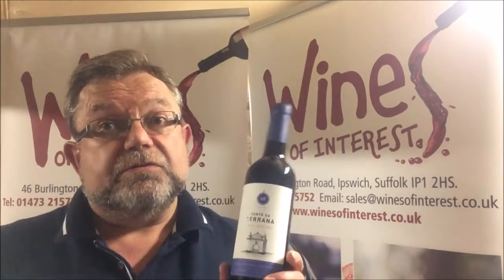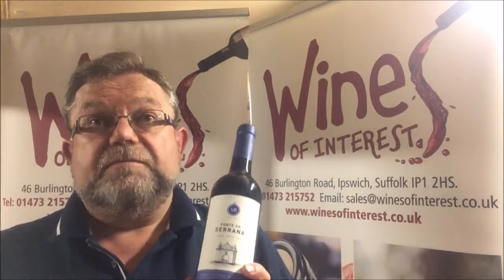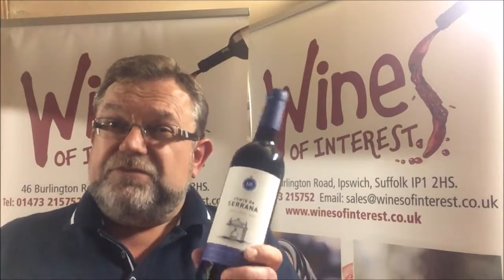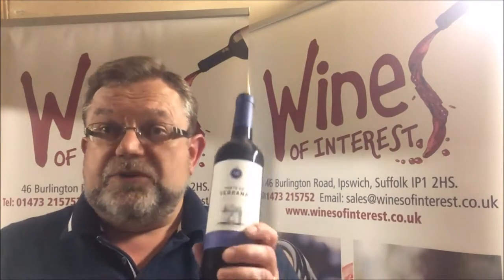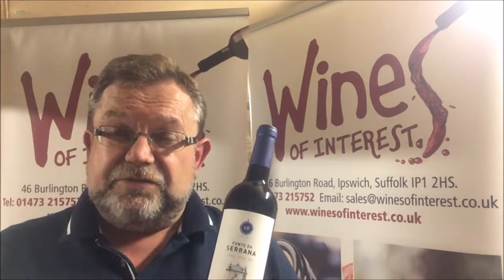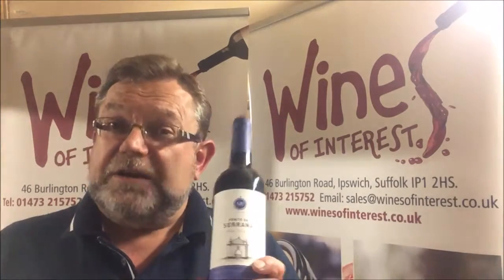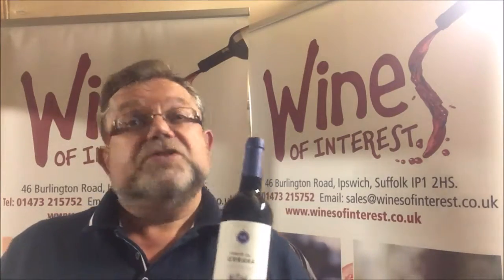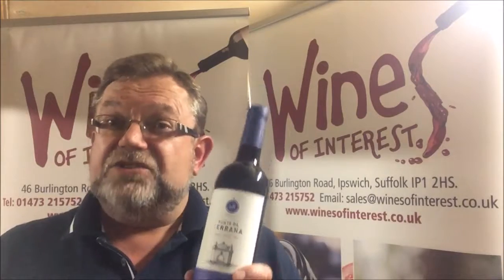Fonte de Serrana Tinto - Portuguese Red Wine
Jonathan Williamson explains the process of creating the easy drinking Fonte de Serrana Tinto variety of red wine, from southern central Portugal.